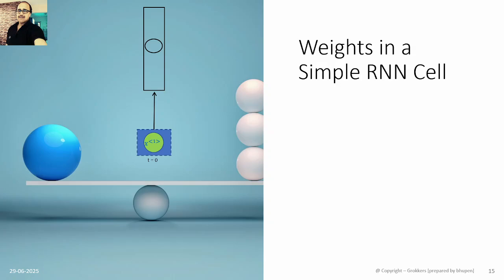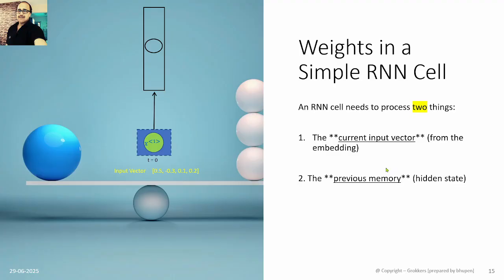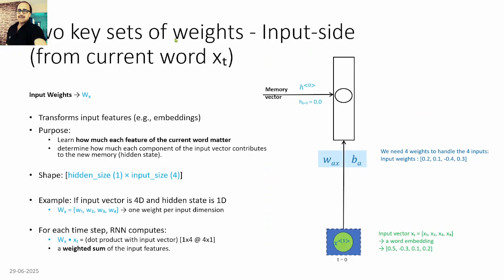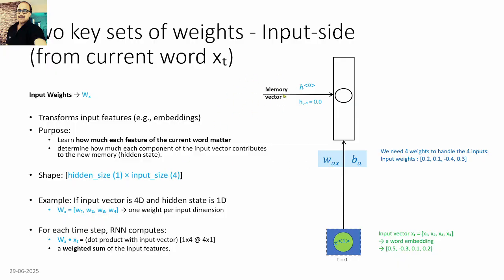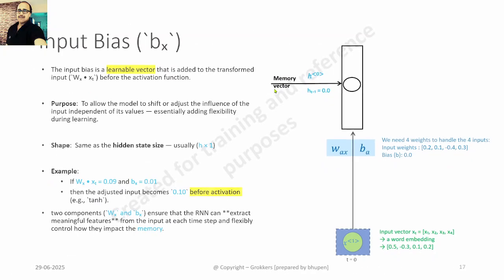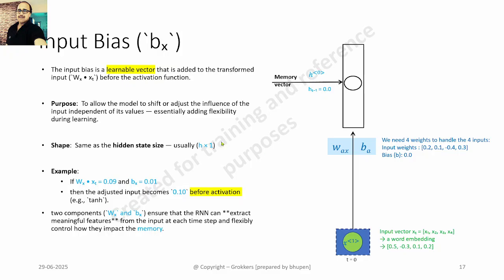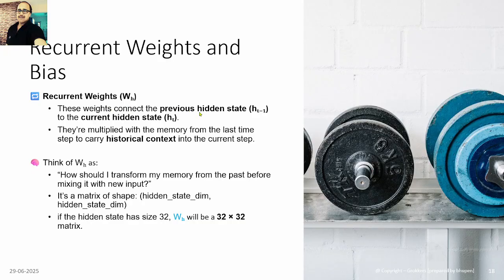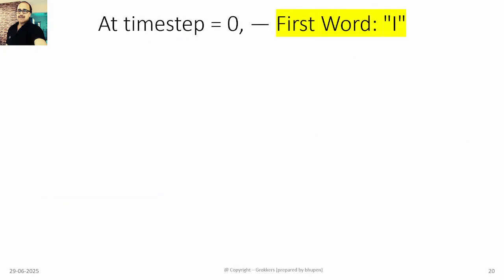Recurrent Neural Nets - weights and biases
In RNNs, the same set of weights (Wₓ, Wₕ) and biases (b) are reused at every time step.

These parameters help combine the current input with the memory from the previous step, allowing the network to learn temporal patterns in sequential data efficiently.